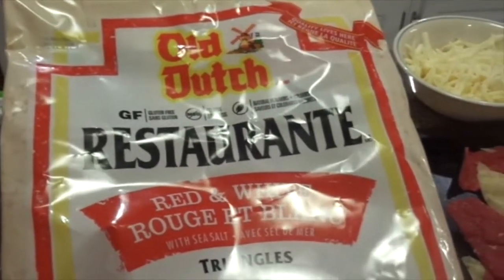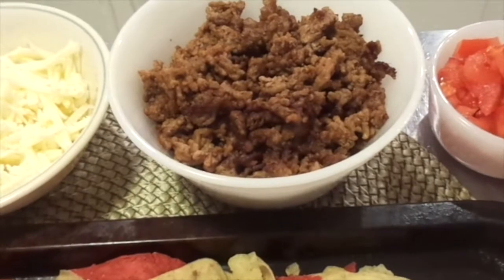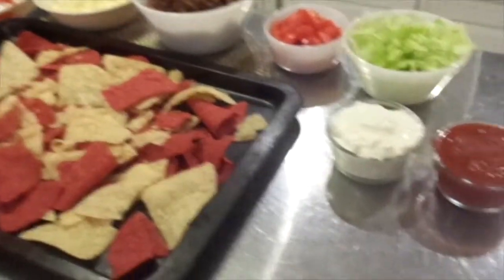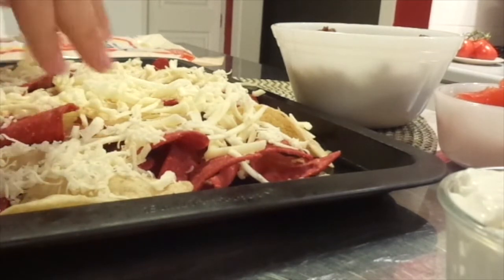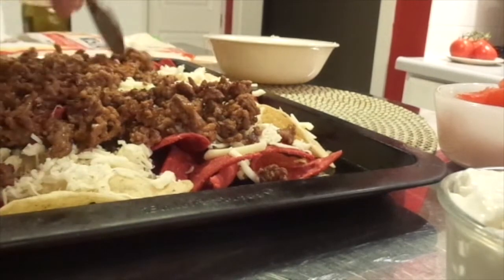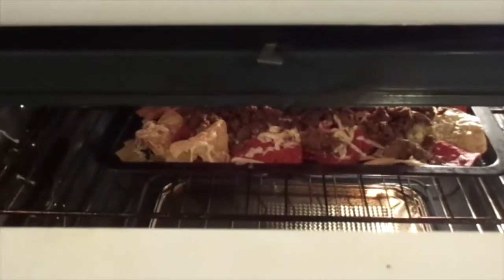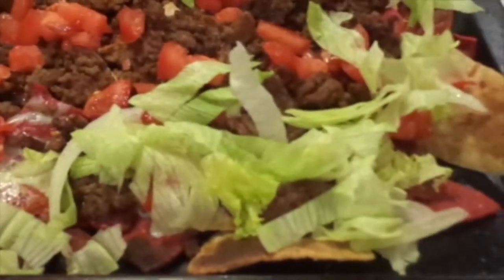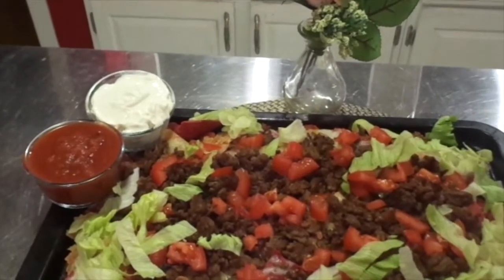What's For Dinner Tonight - Nachos Quick & Easy 2018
Today I Have What's For Dinner Tonight ,  Nacho"s Quick & Easy Meal To Share !!! I Hope You Enjoy The Video !!!
BIG HUGS TO ALL XOXO